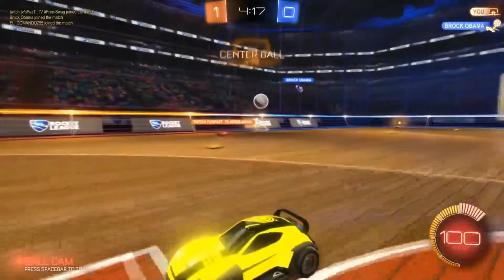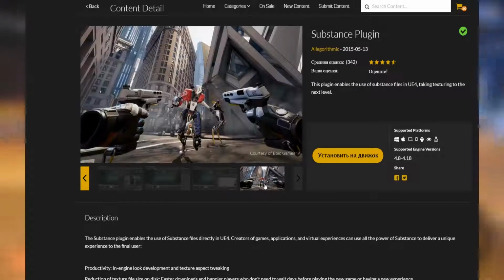#6 LOOK INTO MATERIALS AND TEXTURES IN FIRST PROJECT ON UNREAL ENGINE 4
💎 Hi everyone! In this video I'll share with you how I coped with materials and textures when I was creating my first project on Unreal Engine 4. Enjoy watching :3
👉Gameplay:
    Rocket League
💎 On my channel you can see how one person studies 3d-animation, games development and everything related to it. Moreover, I will share learning results with you! Here you can find personal opinion, advices, tutorials on a huge set of programs (Autodesk Maya, Unreal Engine 4, Zbrush, etc.), told as simply and easily as possible! Join, if you want to be a part of this process! :3